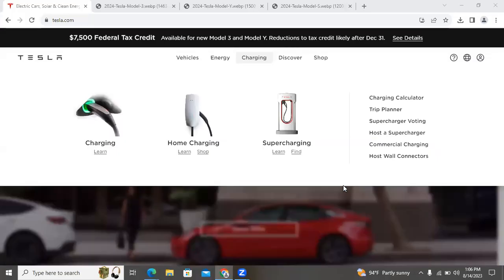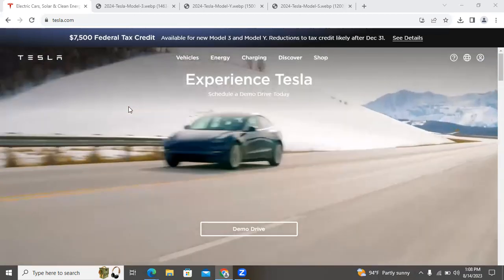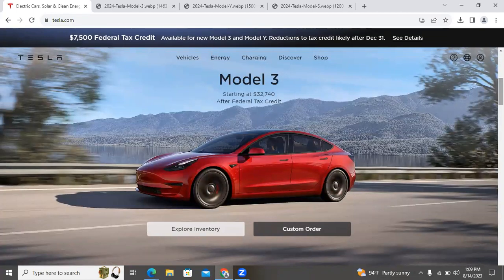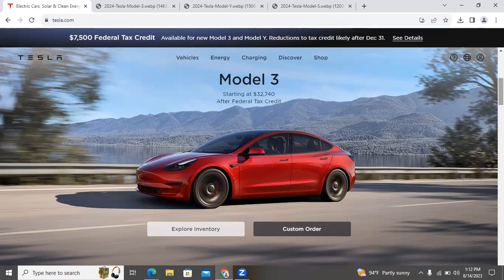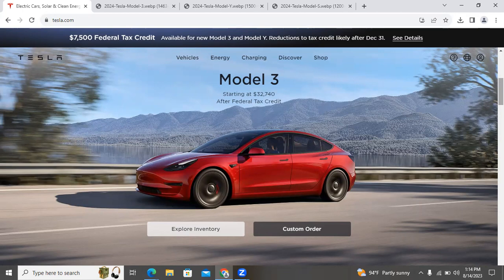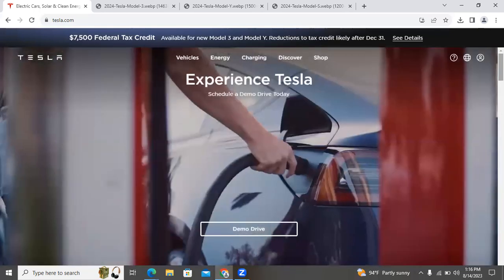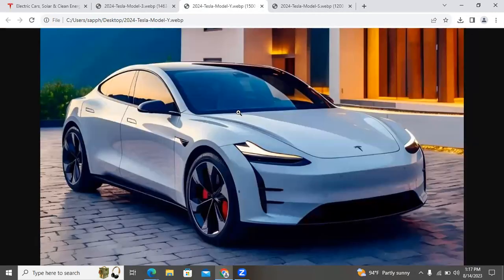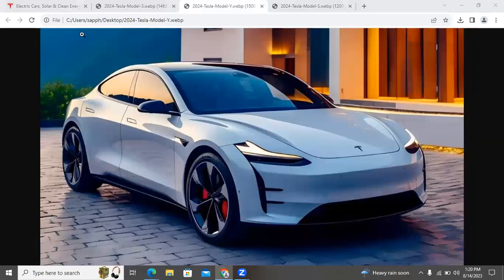New 2024 Tesla Model 3 reveal & updates